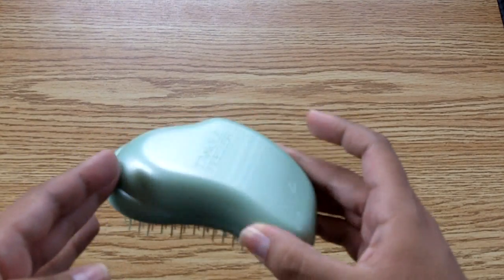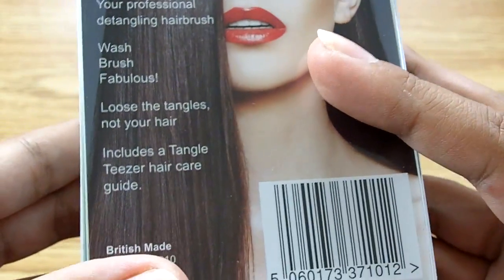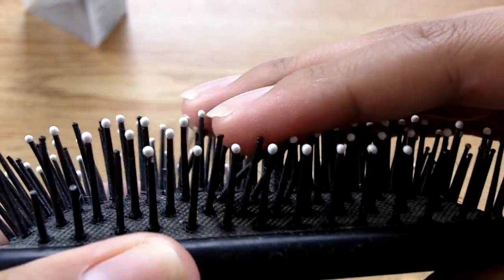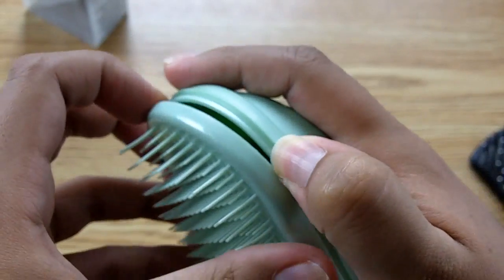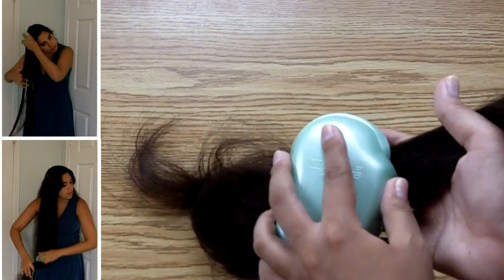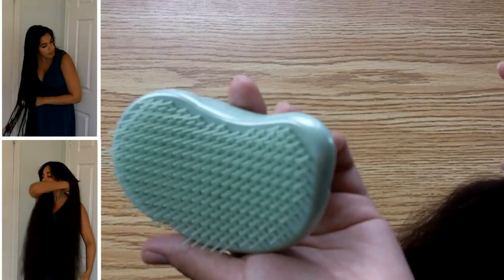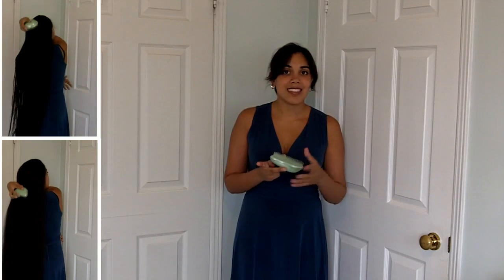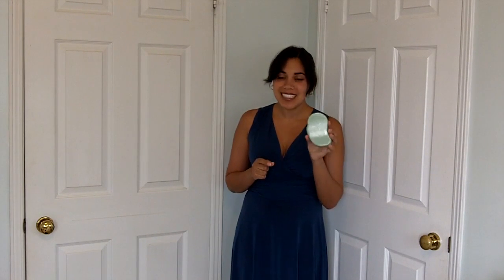"Tangle Teezer" (Hair Detangler) Review | Lucy's Corsetry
An overview of the Tangle Teezer by Shaun P. I show in detail the features of the Teezer and give two examples of using the brush (on wet and on dry hair).

I try to cover all the "senses" here (minus gustatory, for obvious reasons) so I cover how it feels, how it sounds and how it looks. If anyone is concerned about it having a very "rubbery" or "plastic" smell, it did have a slight smell when it came out of the box which faded after two days.